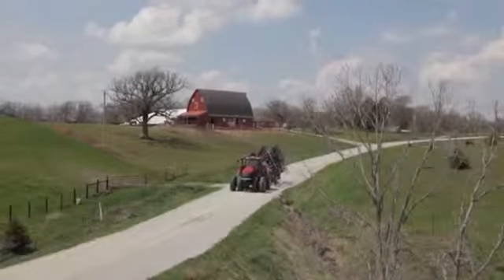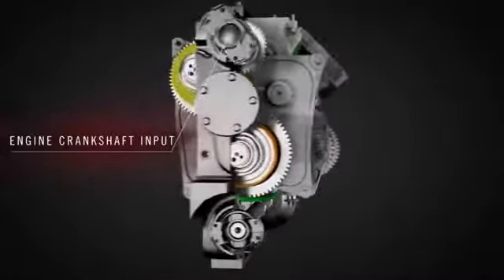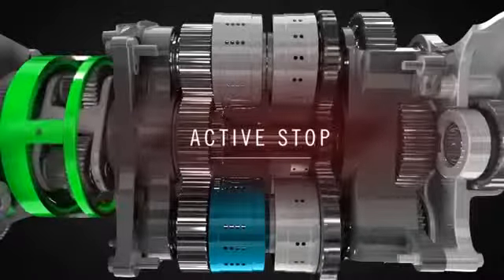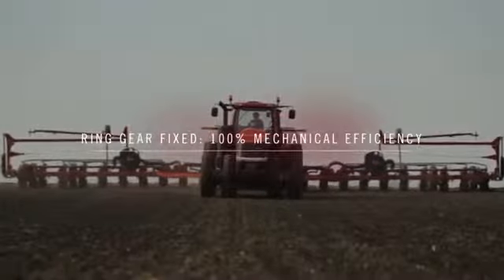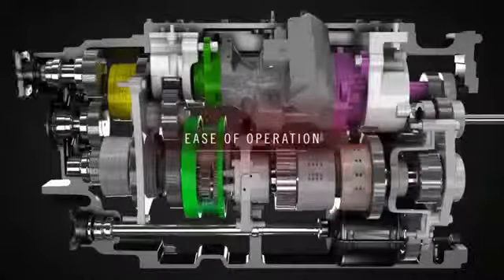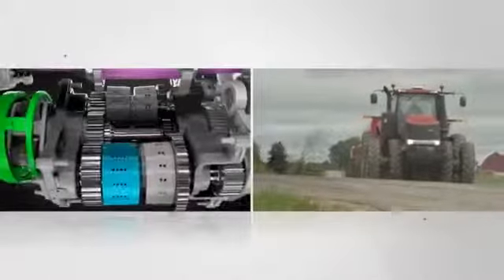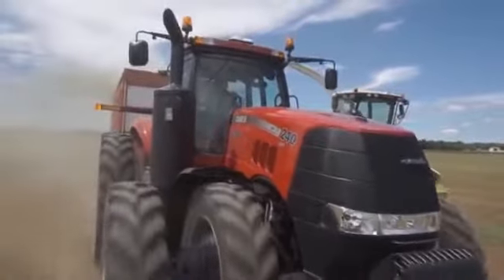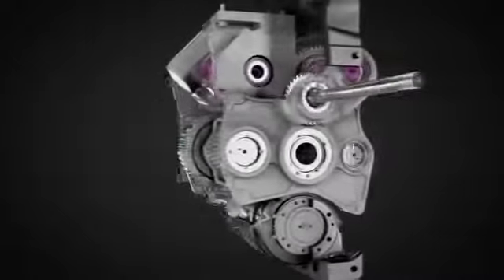Case IH Magnum Tractors with CVT Transmission